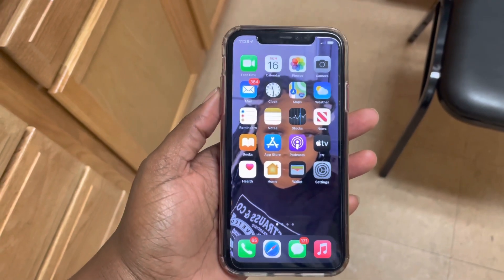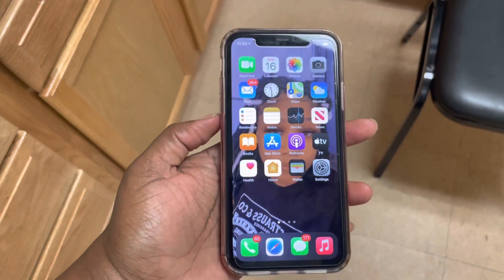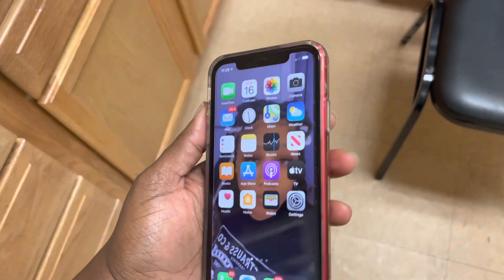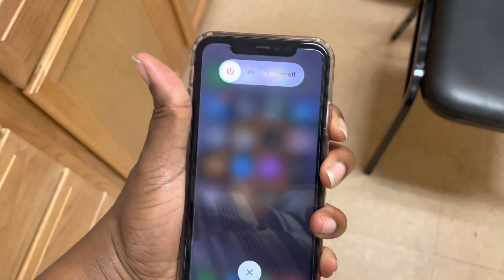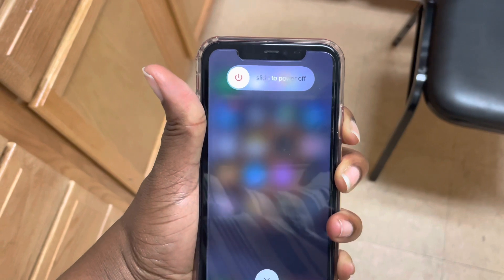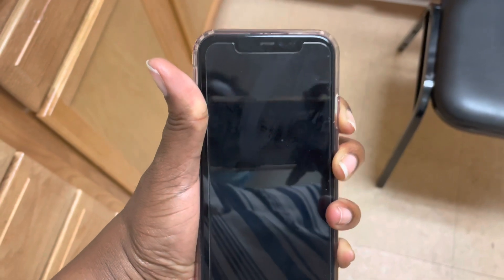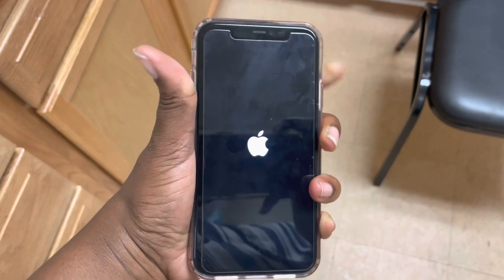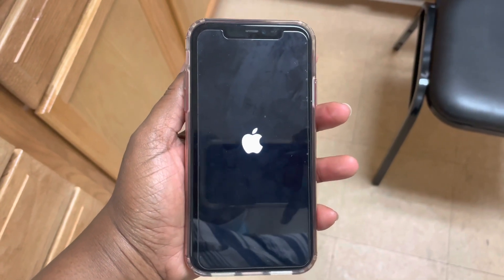How To Force Restart iPhone 12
This is the video to watch if you try and access your phone and it freezes up and nothing works! Try to Force Restart!